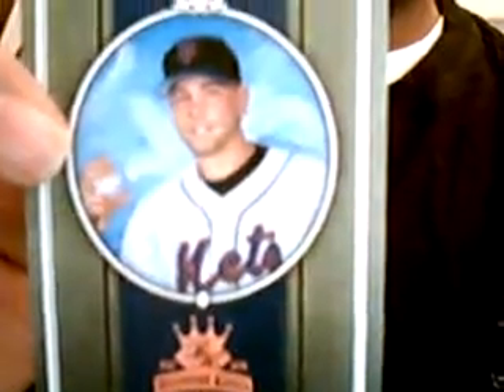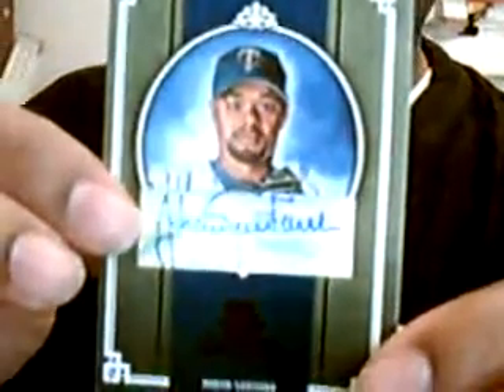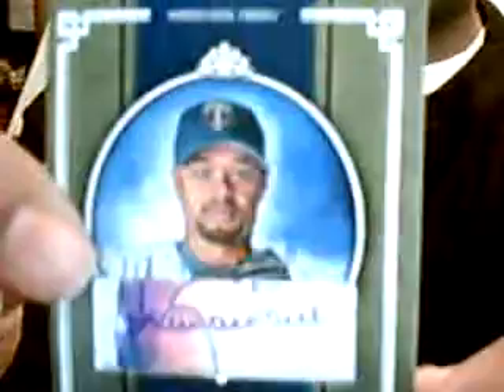Another 1/1 Donruss Diamond kings Box Break Box 30/32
Diamond Kings Case Break box 30 of 32